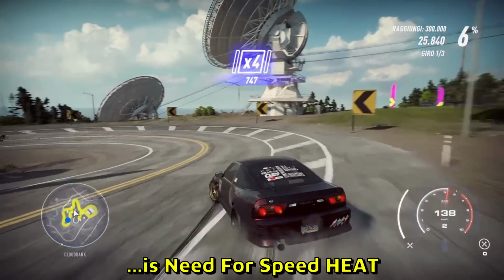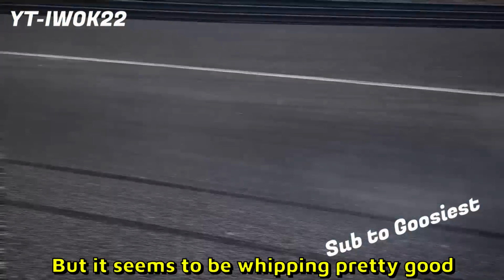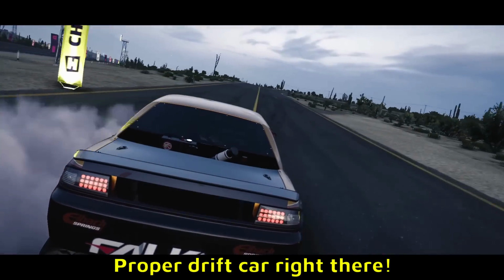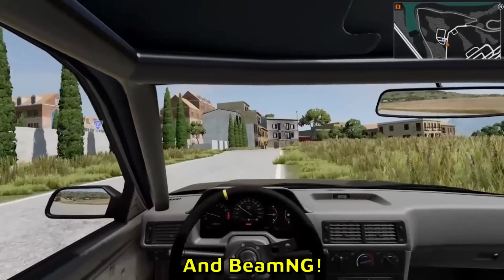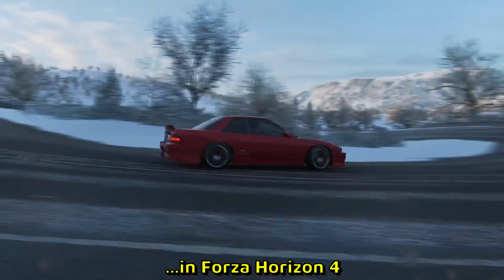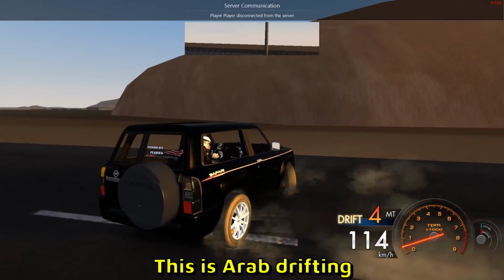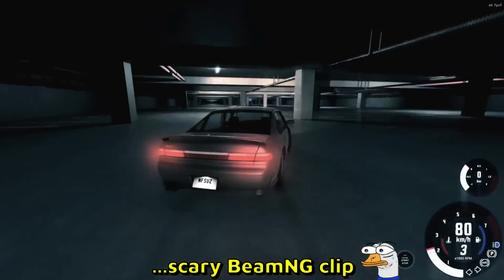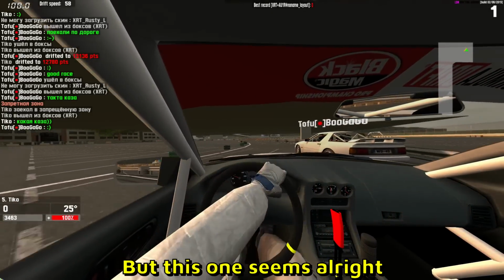I bet you can't do THIS...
Reacting to drifting stunts from Forza Horizon 5, BeamNG, Assetto Corsa, Gran Turismo and even Minecraft. First clip by @KyleKarrson is not fake, he's actually drifting with no hands in FH5. If you want to send in your own clip use the info below.

--- My PC stats:
Graphics card: GeForce RTX 3070
Processor: Ryzen 9 (4,8GHz)
RAM: 16GB
Disc Space: 1K SSD